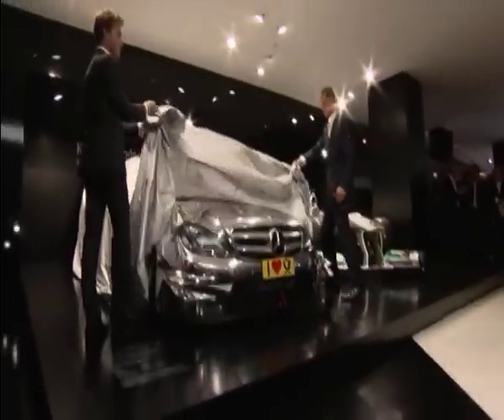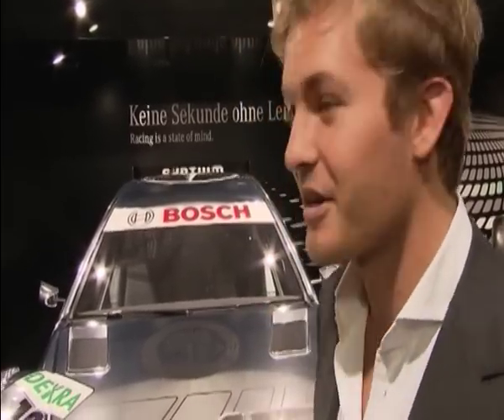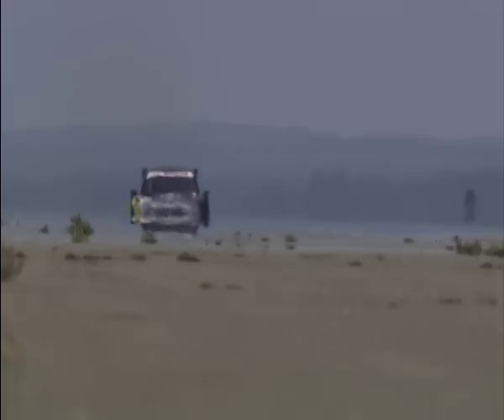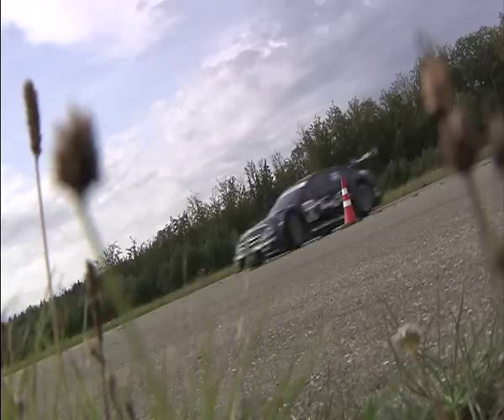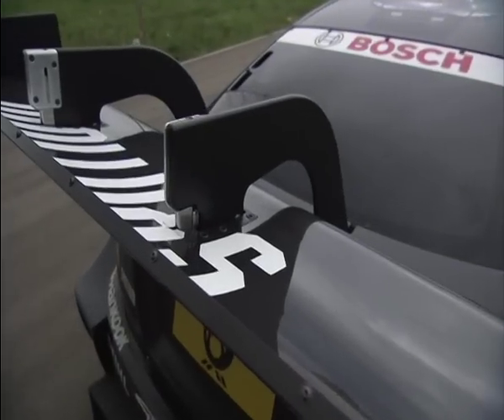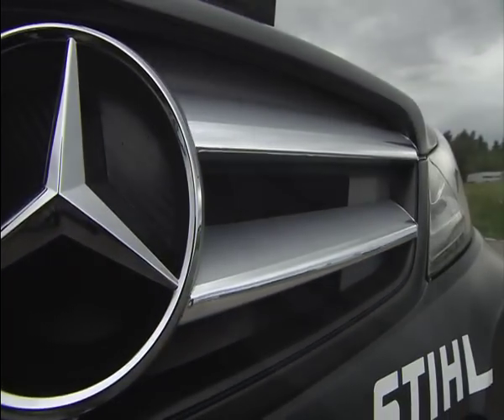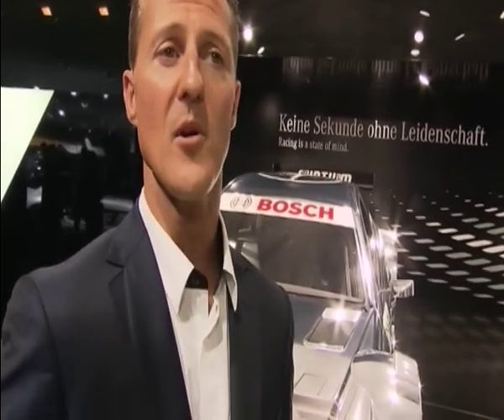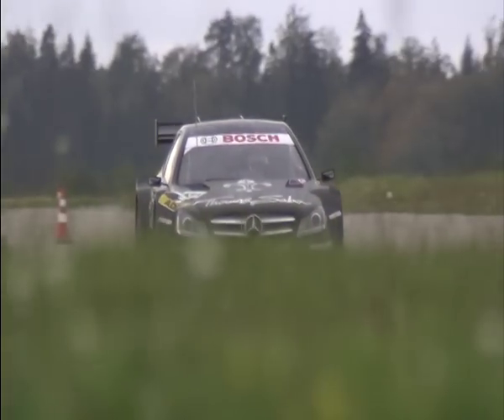Mercedes DTM AMG C-Coupe unveiled in Frankfurt - first footage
Michael Schumacher and Nico Rosberg have unveiled the 2012 DTM AMG Mercedes C-Coupe in Frankfurt.

Designed to battle the Audi A5 and BMW M3 DTM, the C-Coupe has a carbon fiber monocoque chassis, a high-strength steel roll cage and six energy-absorbing crumple zones. Additional information is limited, but the car will be built by HWA and feature paddle shifters and new Hankook tires.

In a statement, Schumacher commented "The new 2012 Mercedes-Benz DTM car looks fantastic, but what I find even more impressive than the car's visual appearance is the new safety concept with its innovative safety cell and more advanced carbon-fiber crash structures. This safety standard is exemplary and constitutes, in my opinion, the benchmark for touring car racing."

The new car is the successor to the AMG Mercedes C-Class, which is the most successful vehicle in the 27-year history of the DTM with 84 victories from 156 races.